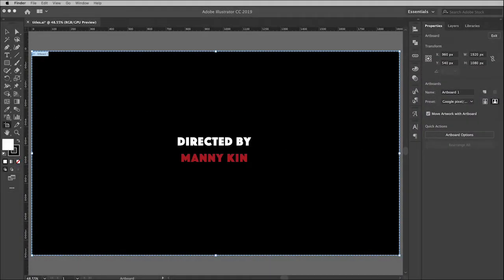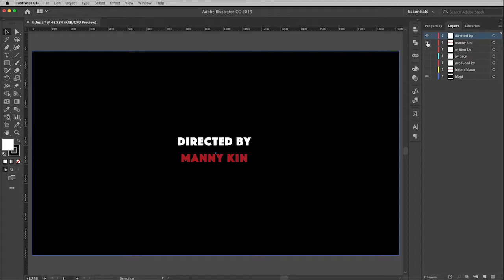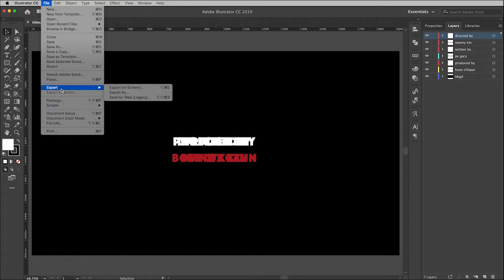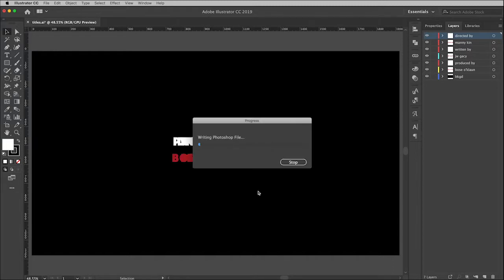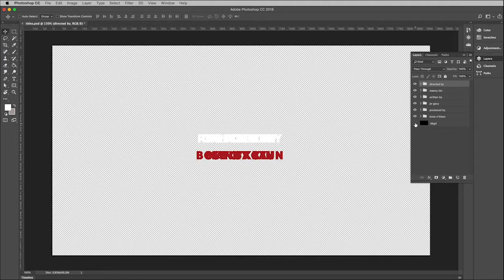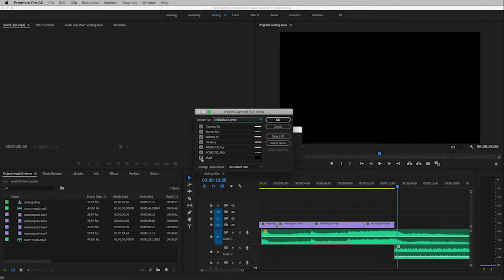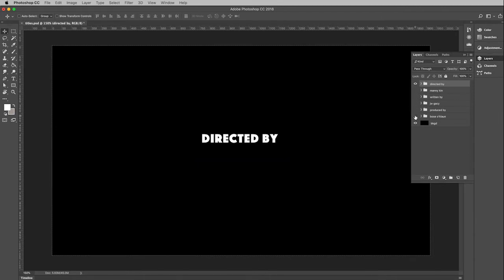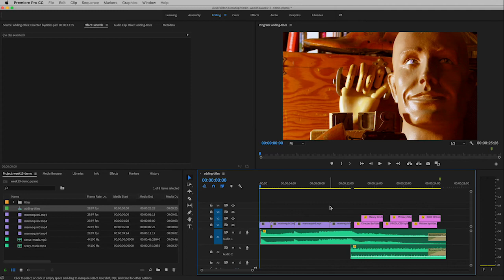Adobe Premiere Pro | Using Illustrator & Photoshop to Create Titles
How to create titles on layers in Illustrator and/or Photoshop that can be imported into Adobe Premiere Pro CC as separate clips. This video was created to support Comm 317 in the Department of Communications at CSU Fullerton.